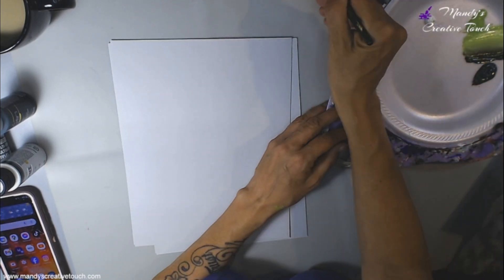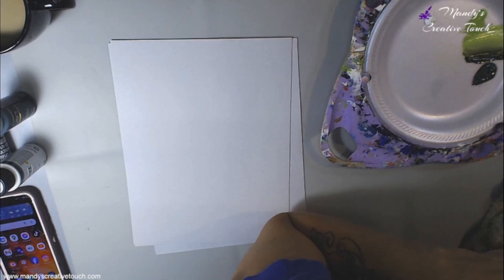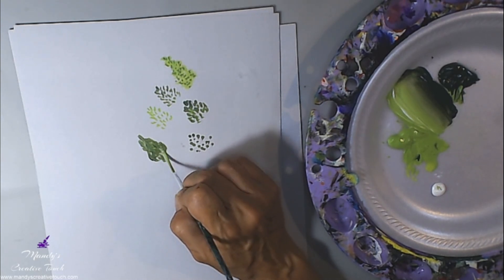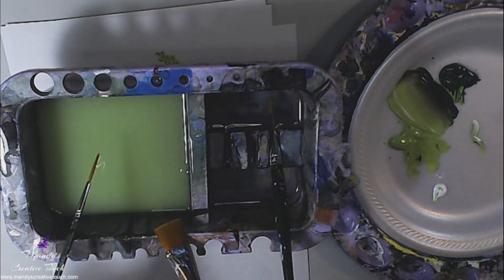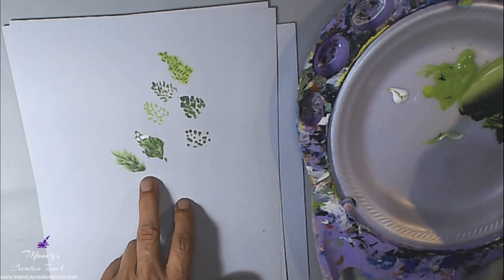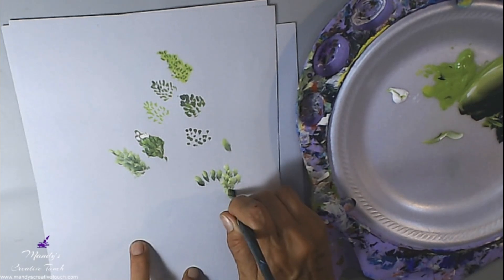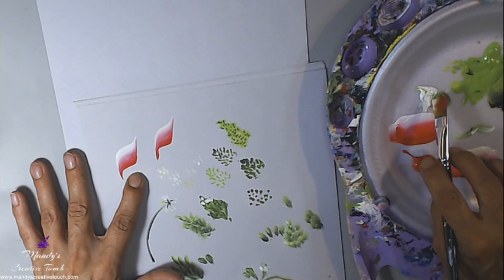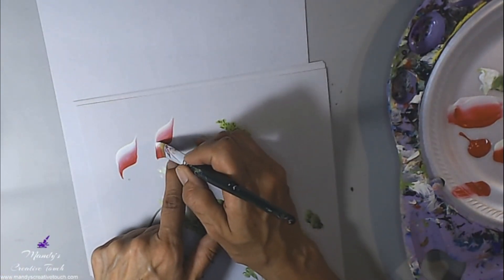Lots of Great Questions HT Part 2 June /24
Join us on the Last Tuesday of the Month for your questions!

I Paint on Anything! Glass or ceramic Flower Pots, Glass Vases, Wine Bottles or any Glass, wooded jewelry boxes, furniture, your walls or cabinet doors and even any Fabric will make a great canvas too!

As well as creating, I love helping others find their own Creative Touch through my Home Paint Parties, Online Classes as well as One Stroke workshops at my local Studio in Goderich Ontario, Canada! I have a large variety of Projects available that are fun and easy for all ages. (recommended for 10 years old and up)